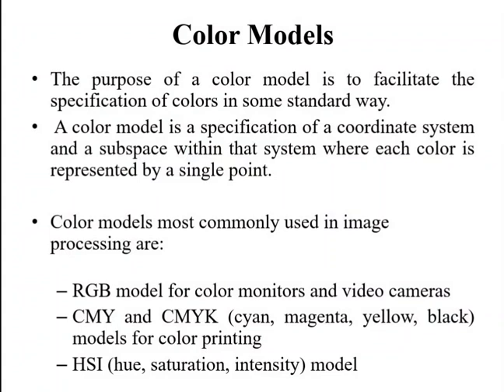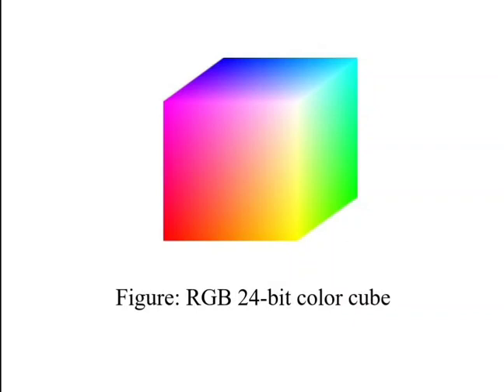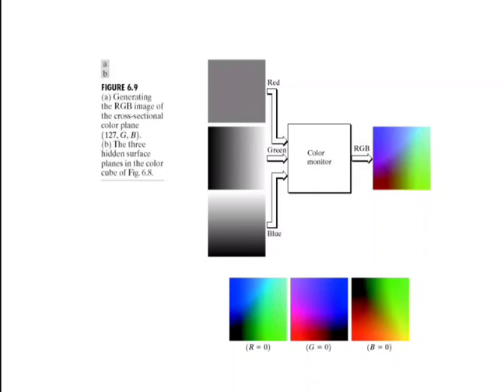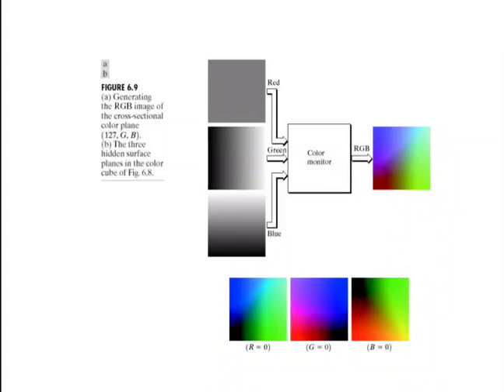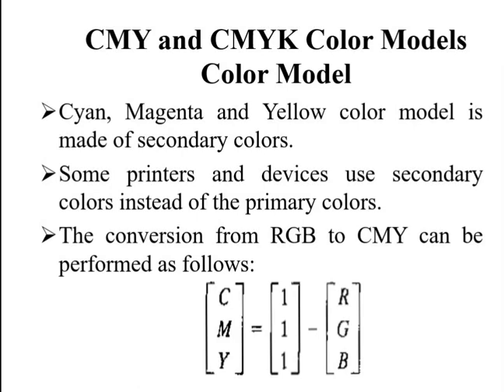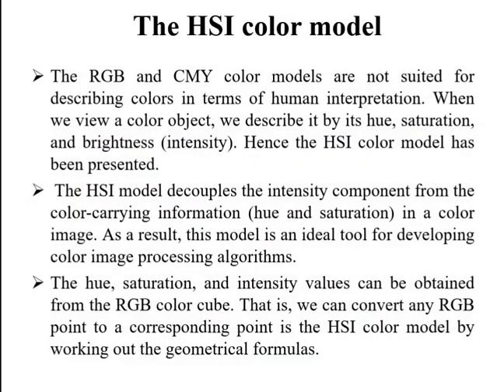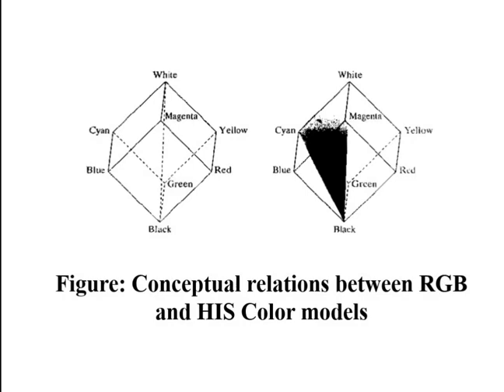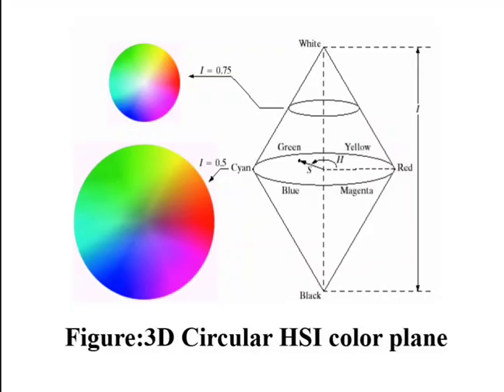DIP Lecture - 5 on Unit -1